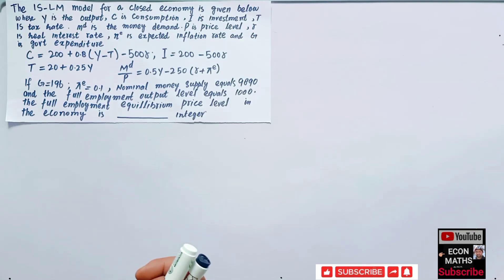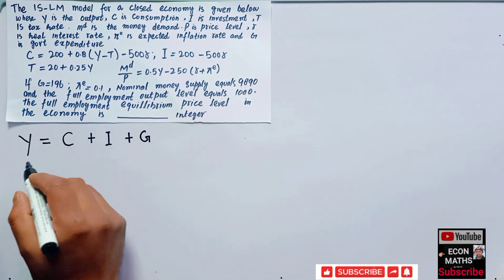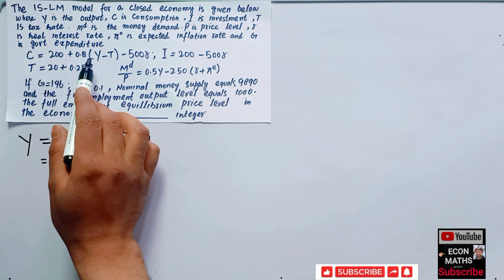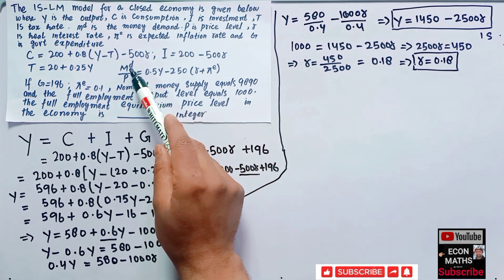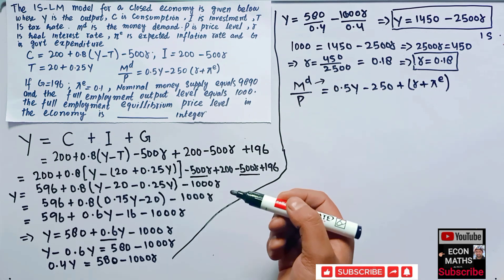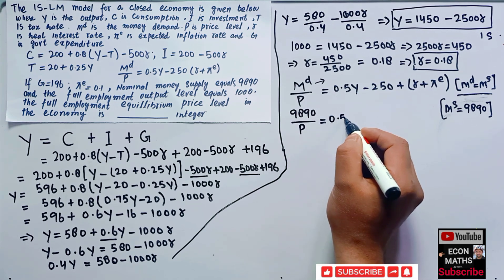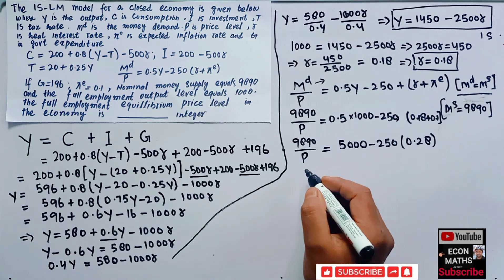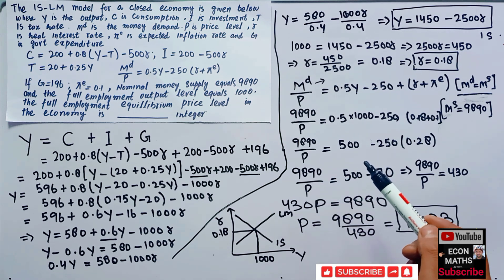Solving IS-LM MODEL JAM ECONOMICS QUESTION FEB 2021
IIT JAM 2021 was conducted for seven subjects, which are Biotechnology (BT), Chemistry (CY), Economics (EN), Geology (GG), Mathematics (MA), Mathematical Statistics (MS) and Physics (PH). The new paper added for JAM 2021 admissions is Economics. Last year, IIT JAM exam was conducted for six Science subjects (also referred to as test papers.

IIT JAM is conducted to provide admission to candidates in MSc and other postgraduate courses offered at IITs and integrated PhD courses offered by Indian Institute of Science (IISc), Bangalore. Several National Institutes of Technology (NITs) and Centrally Funded Technical Institutes (CFTIs) also accept JAM scores for MSc admissions.

JAM ECONOMICS

Mathematical Economics

Microeconomics

IS-LM MODEL